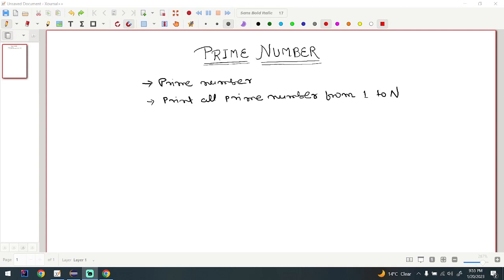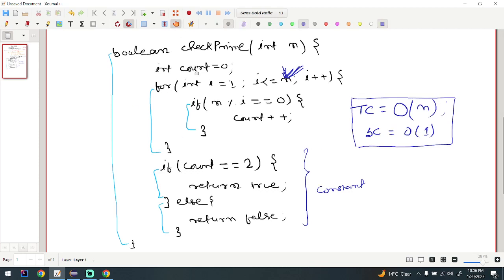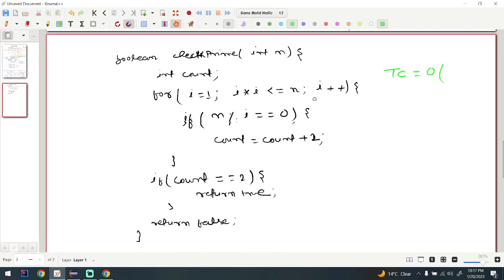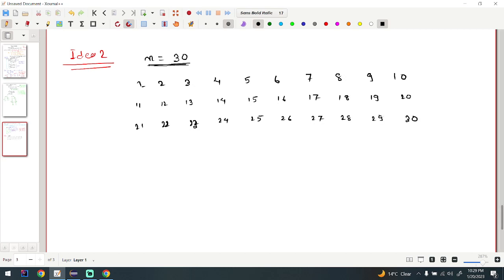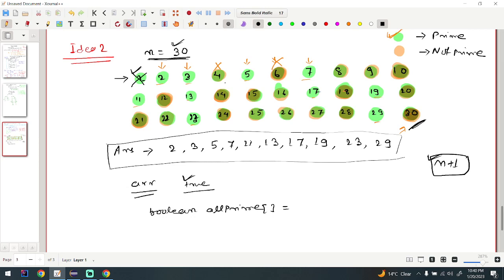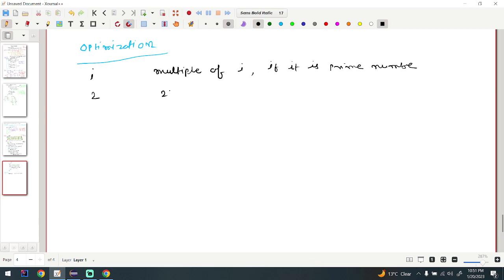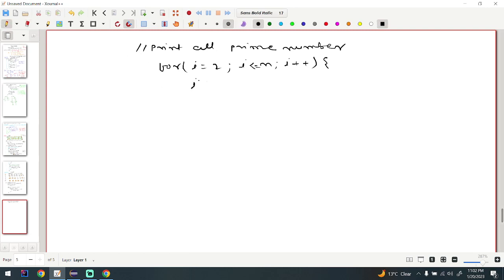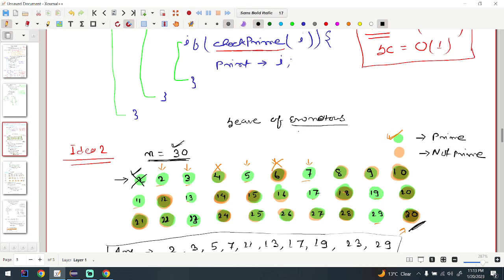Session - 1 || Check Prime Number || Print Prime number from 1 to n || Sieve of Eronotos techinque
1) How to check number is prime.
2) Return prime number from 1 to n.

We will try to optimize the solution.